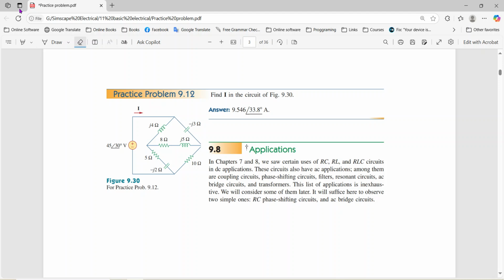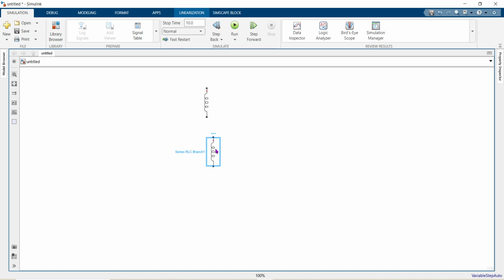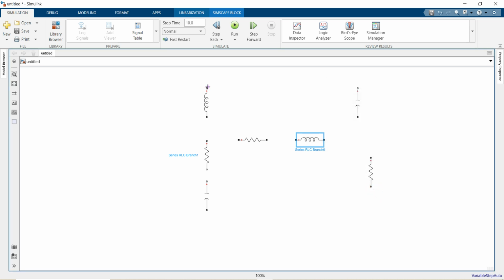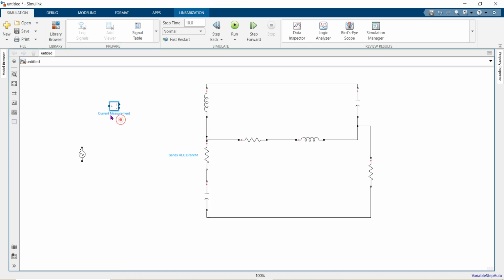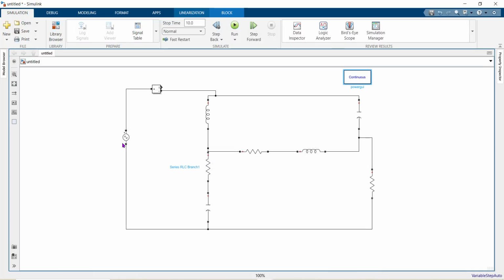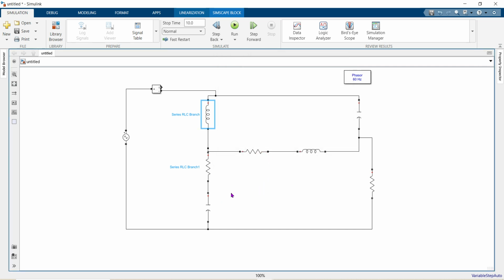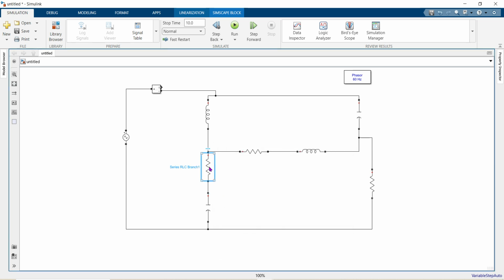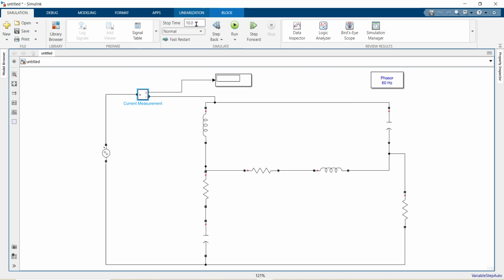AC Circuit with Reactance in MATLAB Simulink | Find Magnitude & Phase Angle of Current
Learn how to analyze an AC circuit with reactances in MATLAB Simulink and determine the magnitude and phase angle of current step by step.
In this MATLAB Simulink tutorial, you’ll understand how to model RLC circuits, calculate reactance (XL, XC), and use Simulink scopes to measure current, voltage, and phase angle.

This video is perfect for electrical engineering students, MATLAB beginners, and anyone learning AC circuit analysis using simulation tools.
By the end of this tutorial, you will be able to:
✅ Build an AC circuit with resistive and reactive components
✅ Simulate current flow and measure magnitude and phase angle
✅ Understand the relationship between impedance, reactance, and current phase

📘 Topics Covered:

AC circuit with R, L, and C elements

Reactance and impedance calculation

Current magnitude and phase angle measurement

MATLAB Simulink modeling and simulation